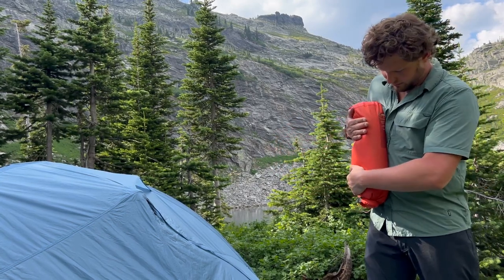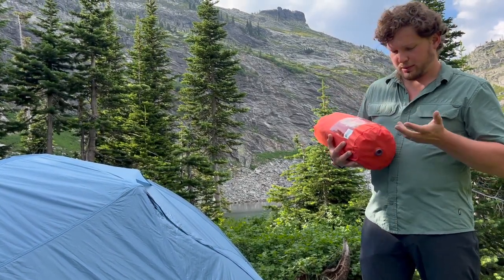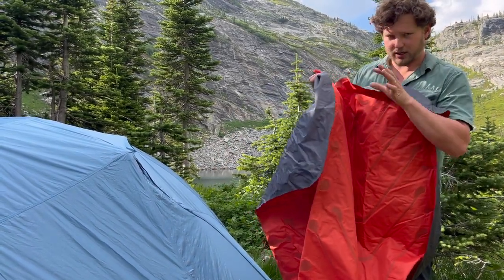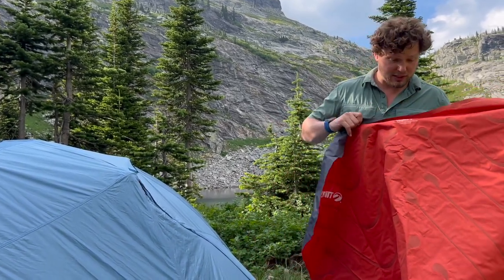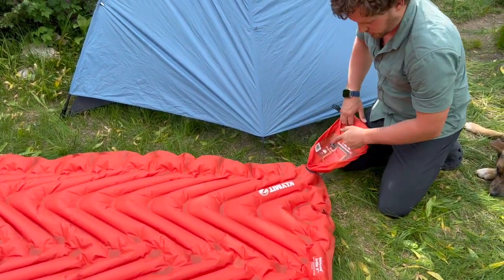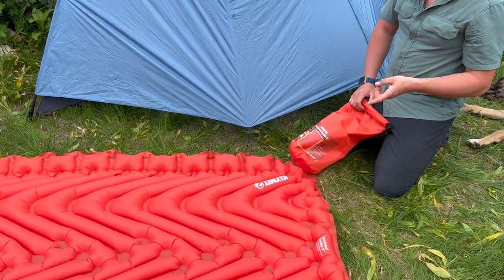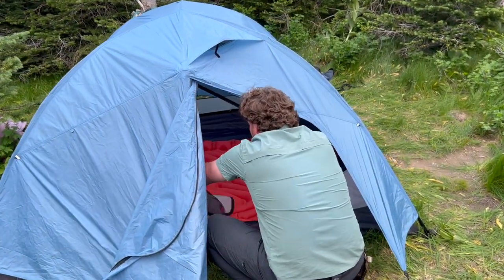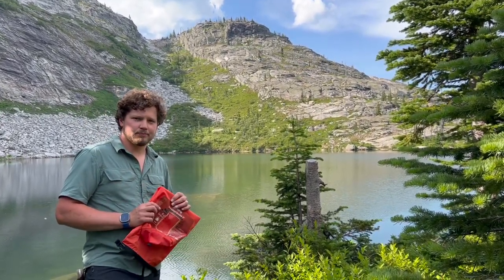Klymit Double V Sleeping Pad | Long Term Review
Looking for a two person sleeping pad that doesn’t break the bank, will keep you warm and comfortable, and doesn’t take up half you pack? This sleeping pad from Klymit just might be the perfect choice!